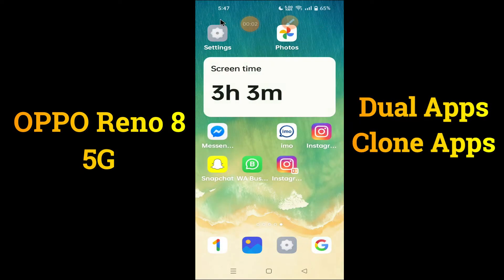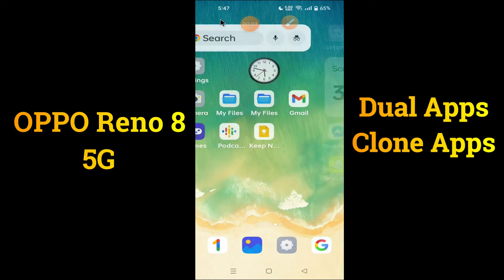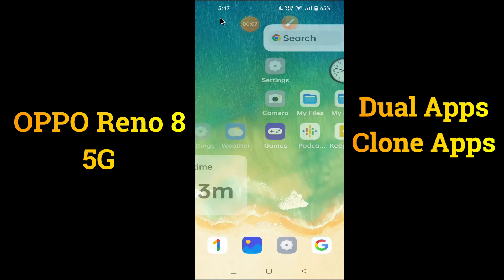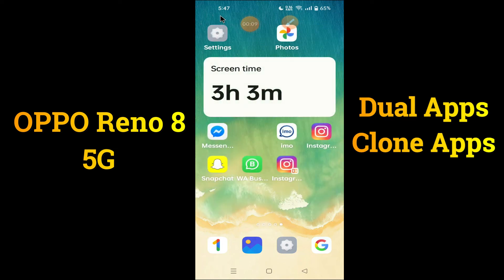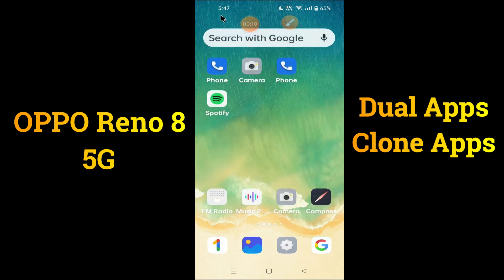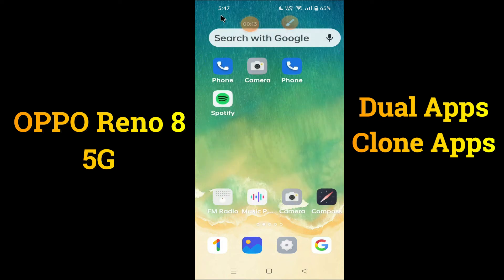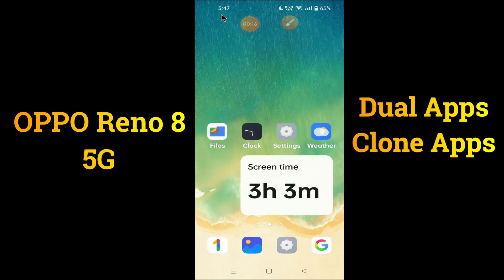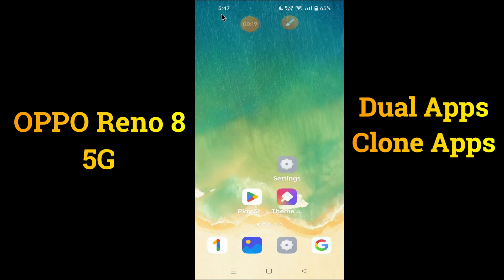How to use dual whatsapp in Oppo Reno 8 5g | use dual Messenger and facebook in Reno 8